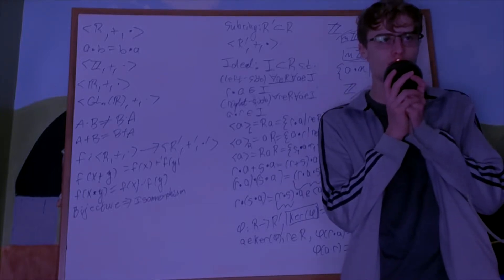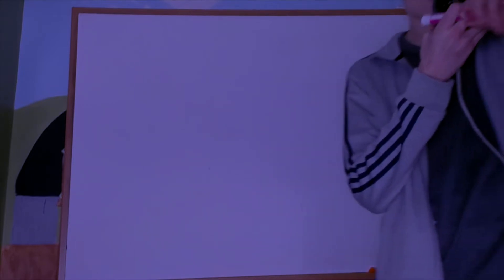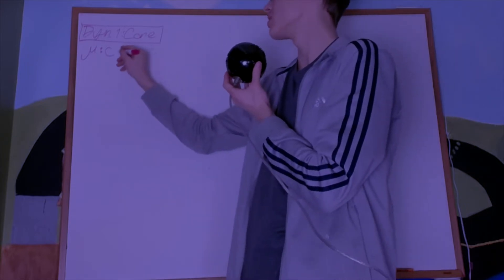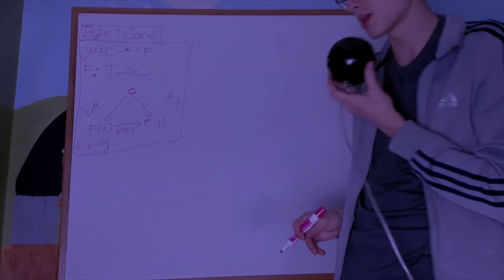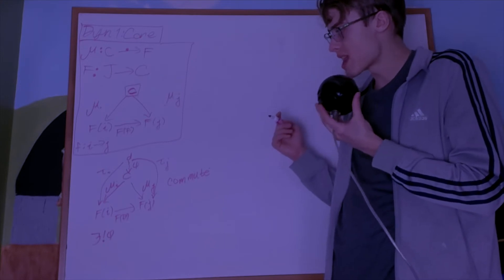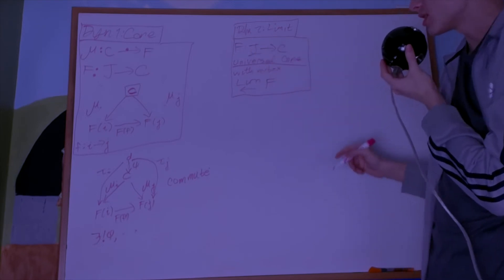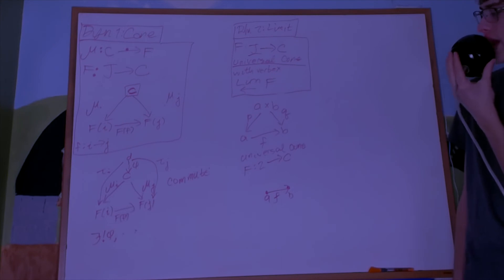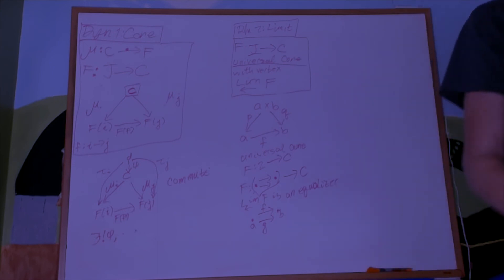Limits of Functors | ASMathR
In this video, I introduce limits of functors using ASMR.